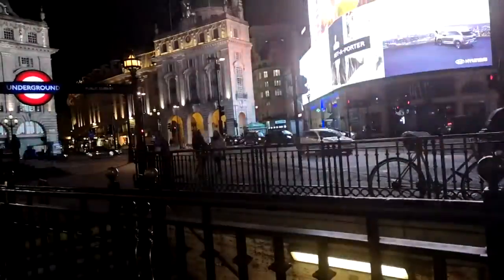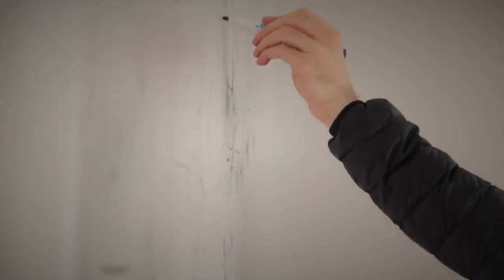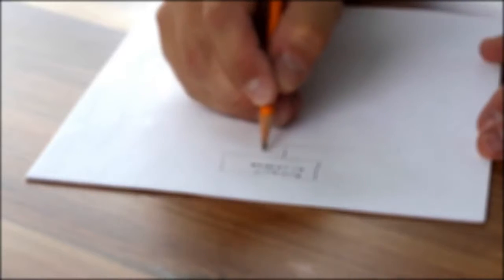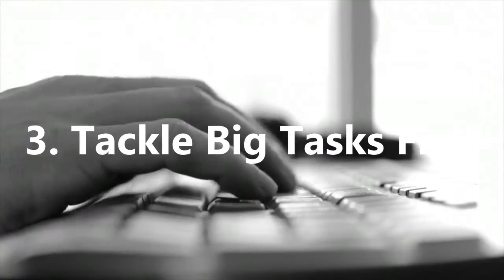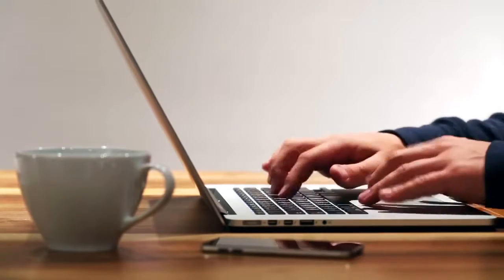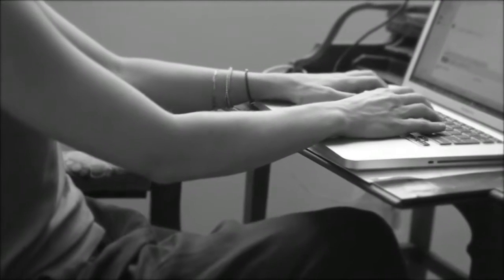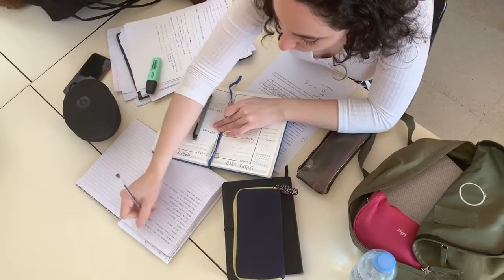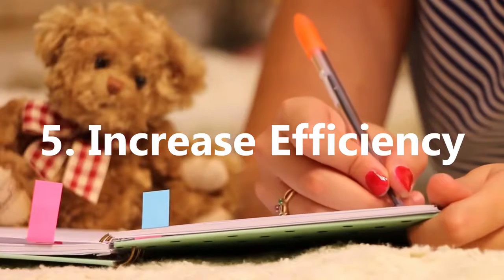PARETO PRINCIPLE HOW TO USE THE 80 20 RULE DO MORE BY DOI